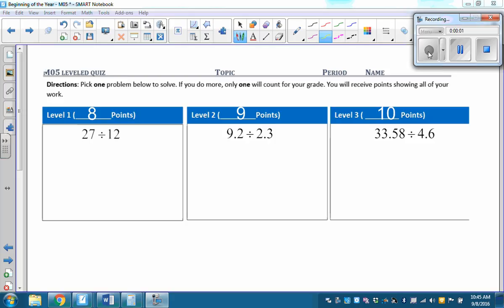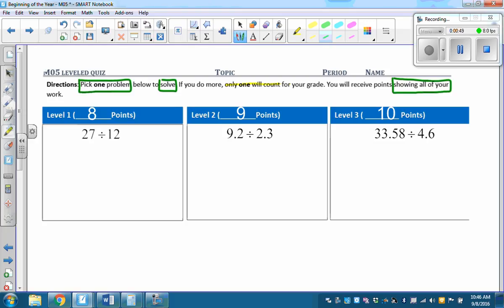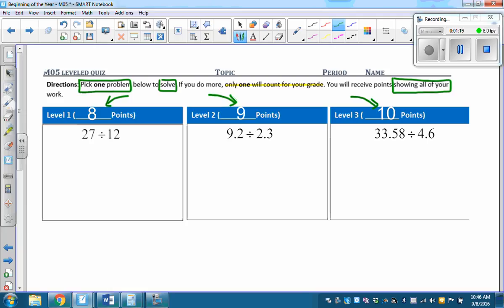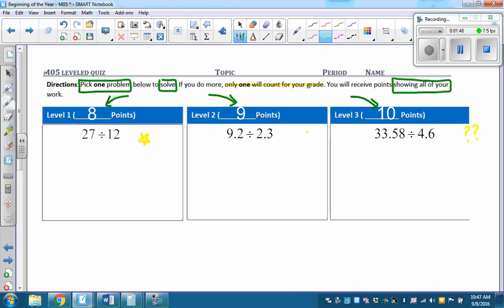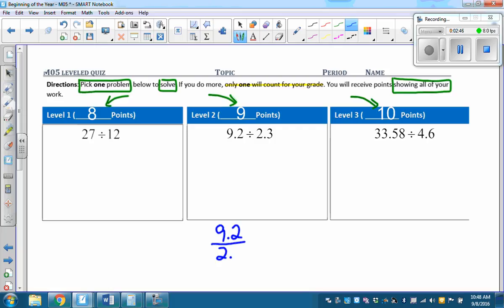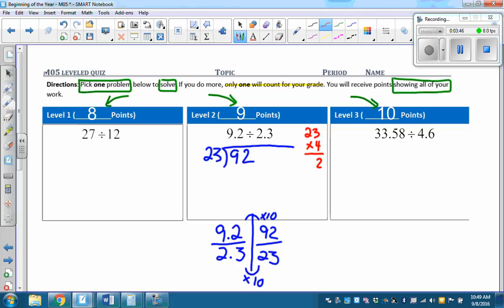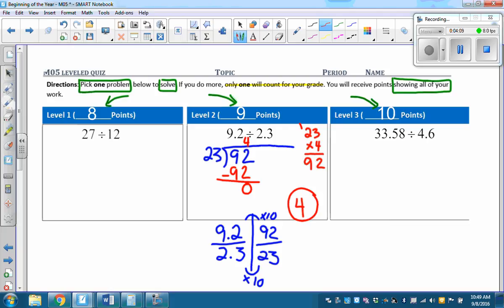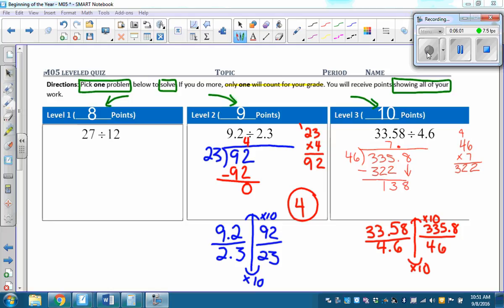How to take a leveled quiz